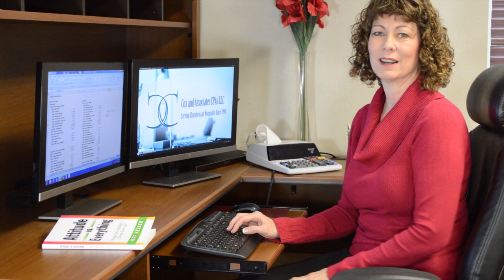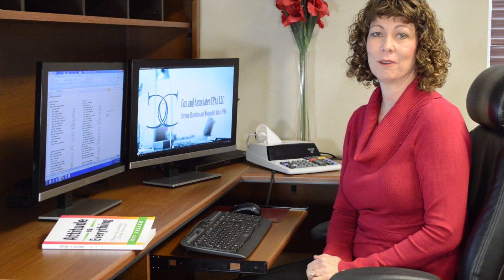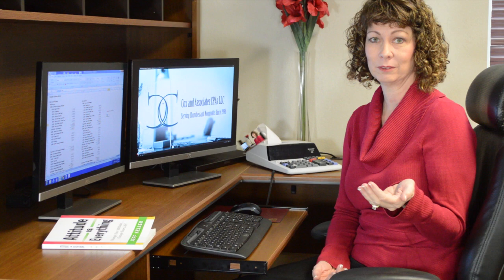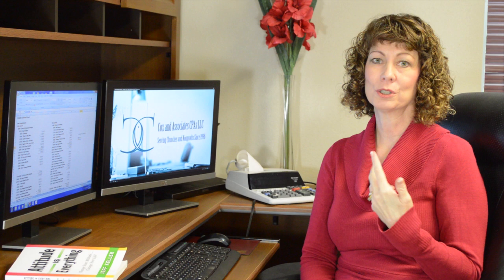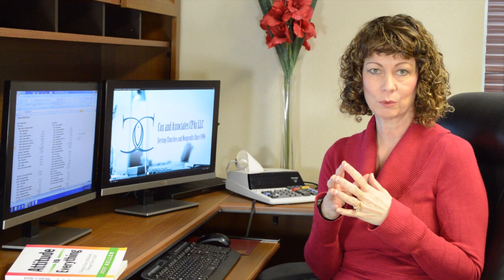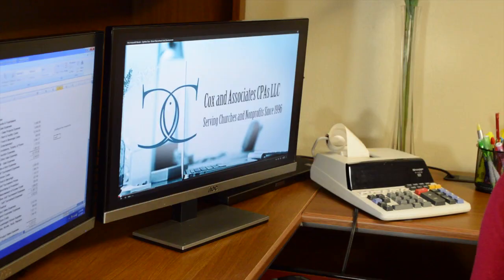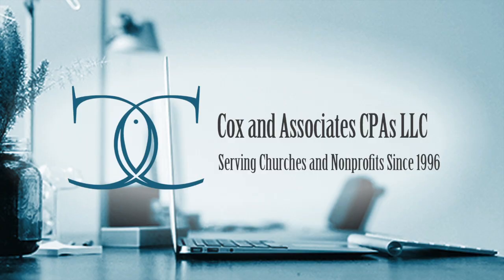The Nonprofit Minute - Cynthia Cox - Choosing Accounting Software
Choosing the right software for your nonprofit can be a daunting task. Certified Public Accountant Cynthia Cox, of Cox and Associates CPAs, offer important advice when shopping around.